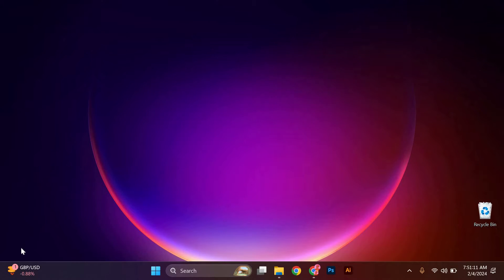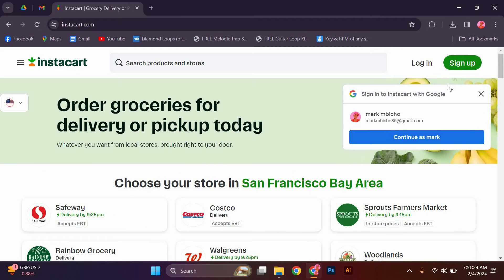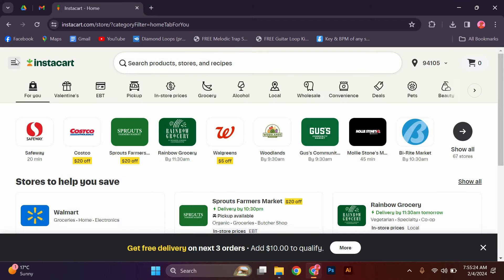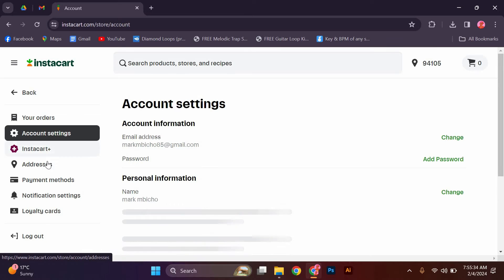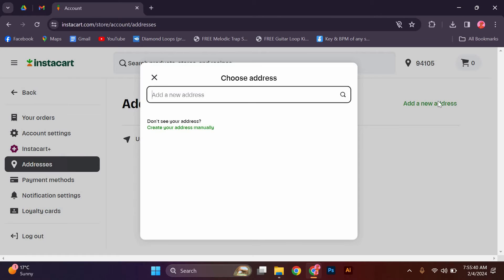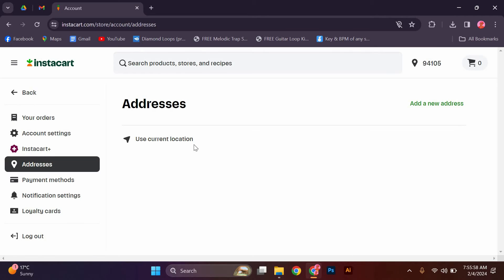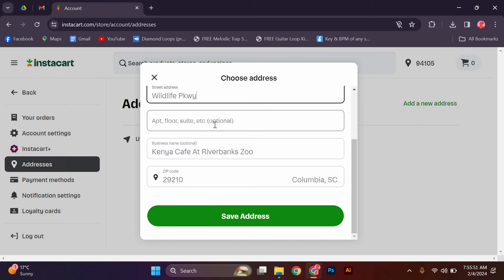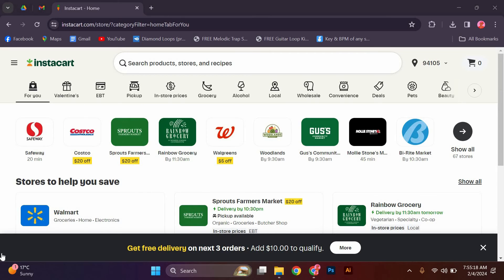How To Change Zipcode on Instacart (2025) - Easy Fix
Struggling to see local grocery options because your delivery area is set wrong? Learn how to change zipcode on Instacart so you can get accurate store selections and delivery slots.

This hiccup usually happens when you move or use Instacart in a new location, affecting busy shoppers and delivery users. We cover update Instacart zipcode, change Instacart delivery zip code, and Instacart location update basics.

➤ how to change zipcode on Instacart website
➤ change zip code on Instacart mobile app (iOS)
➤ update delivery zip code in Instacart Android app
➤ switch Instacart location on desktop browser
➤ modify Instacart address zip code before checkout
➤ edit Instacart zipcode in account settings
➤ fix Instacart zip code not updating issue
➤ manage Instacart zip code in Shopper app

Applies to: Instacart website and mobile app on desktop, Android, and iOS.